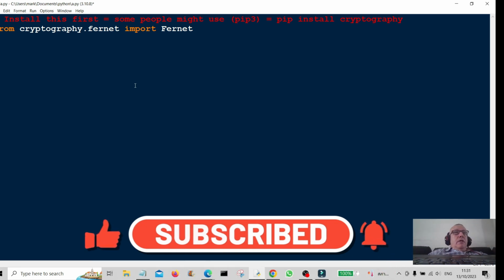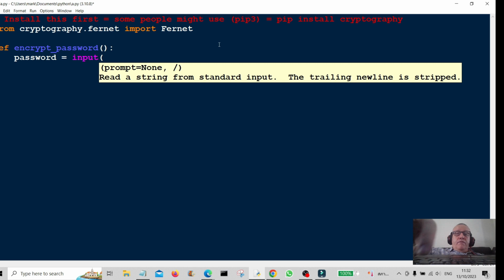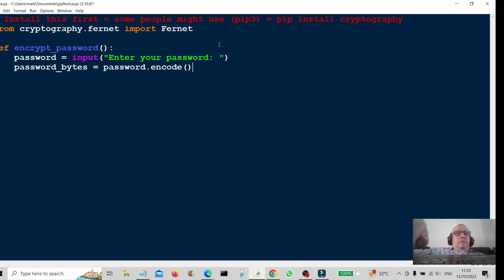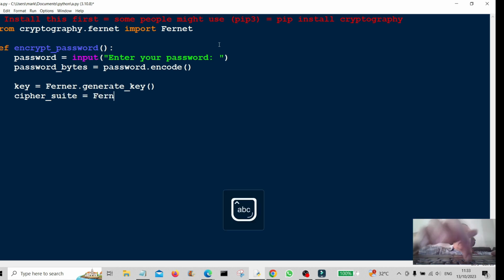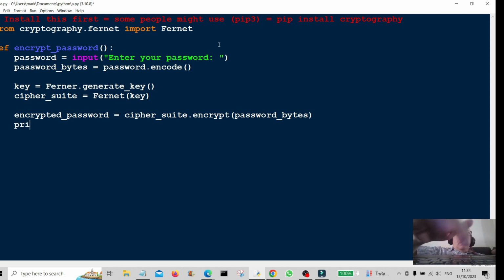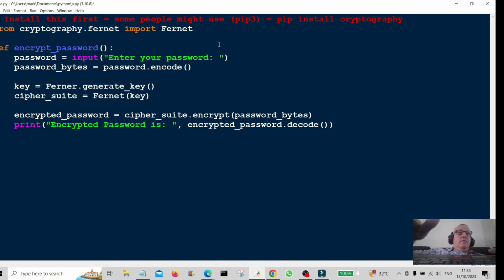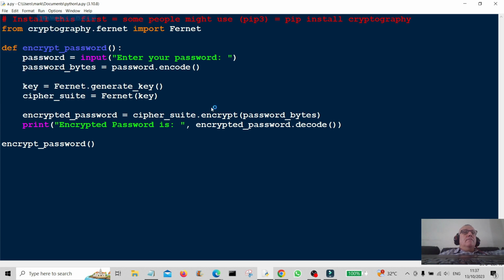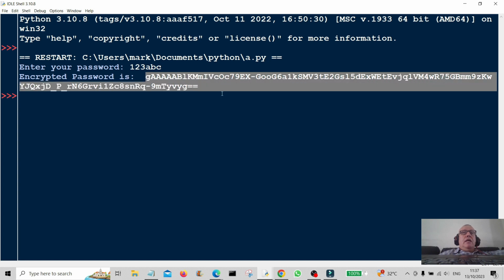How To Encrypt Passwords In Python - Micro Project 2023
Python Password Encryption Tutorial Micro Project Code Example For Beginners To Intermediate.